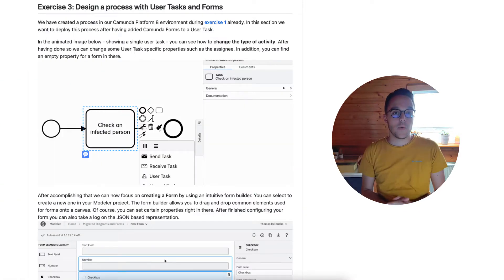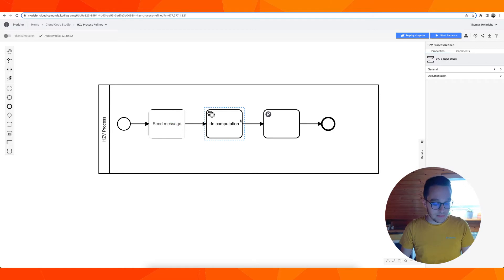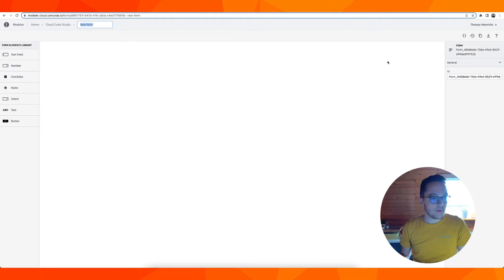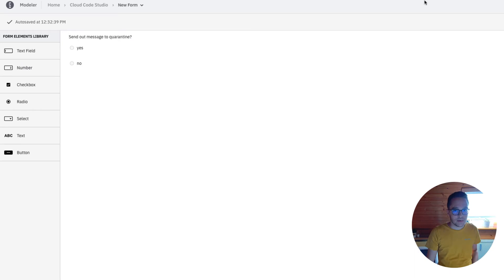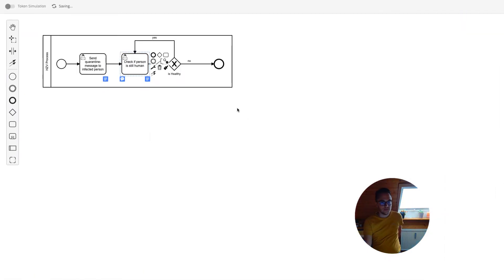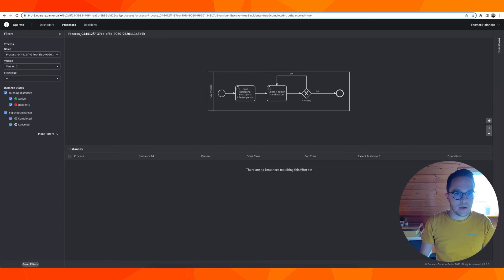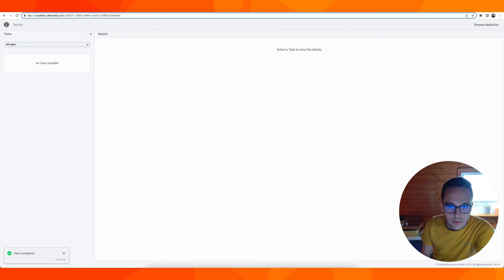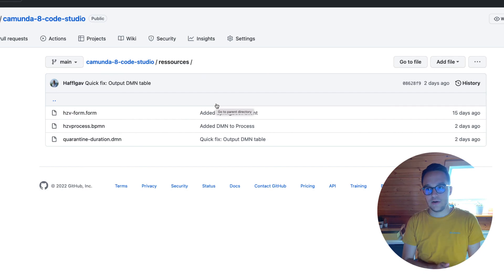Camunda Platform 8 Code Studio, Episode 4: Deploying a Process in Camunda 8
Welcome back to our Camunda Platform 8 Code Studio where we are racing the clock to save the world from a Hypothetical Zombie Virus using only our wits, the power of process automation, and Camunda 8! In this episode, Developer Advocate Thomas Heinrichs will show you how to deploy your process using only User Tasks. We will also explore using Forms.

00:00 - Introduction
00:50 - Adding User Tasks to a simplified Process
02:38 - Introduction to Forms
05:26 - Adding Conditions to an Exclusive Gateway
06:09 - Deploying the Process
06:47 - Starting a Process Instance
08:39 - Summary and Next Steps